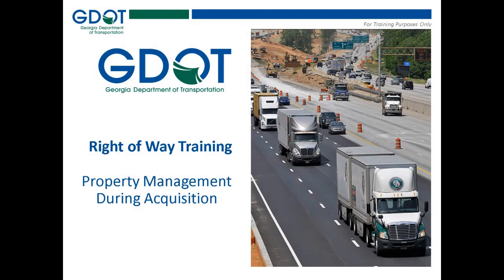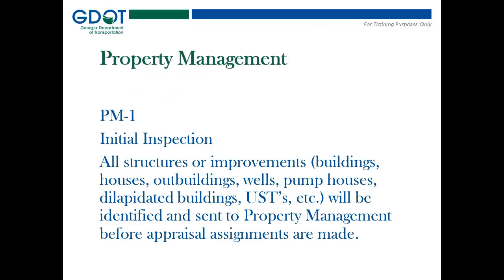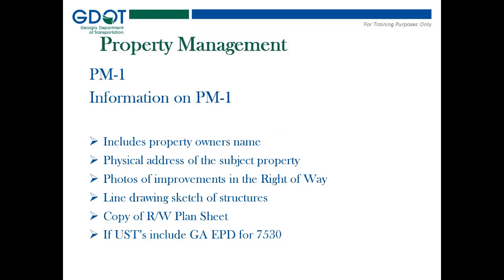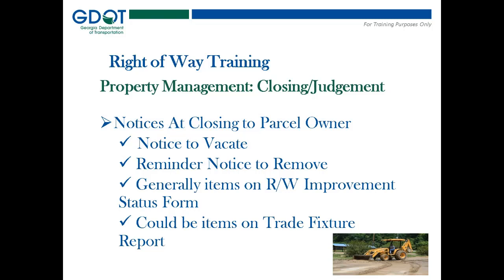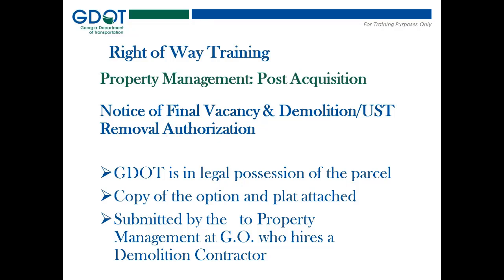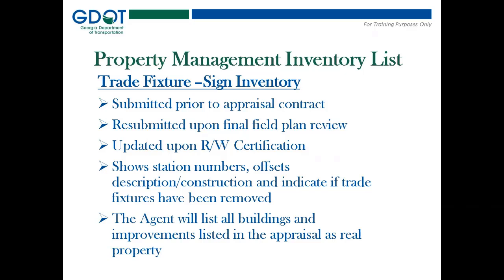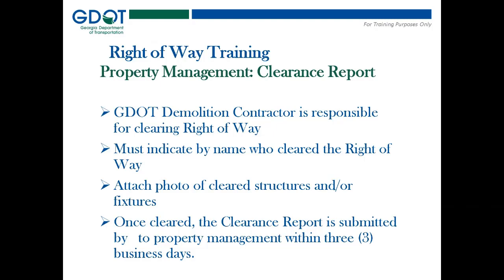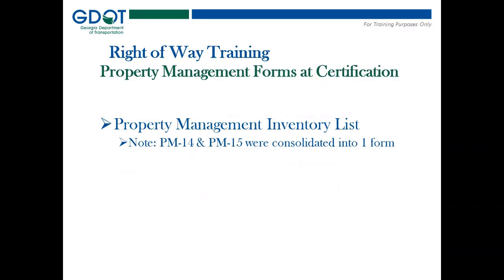ROW PM during acquistion